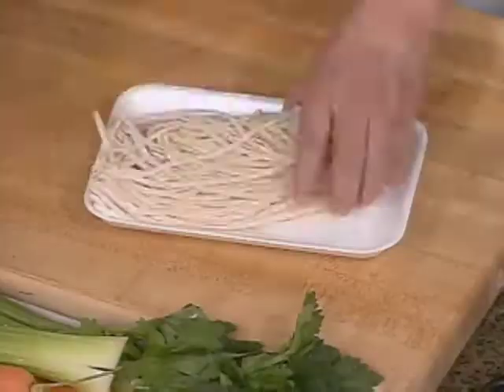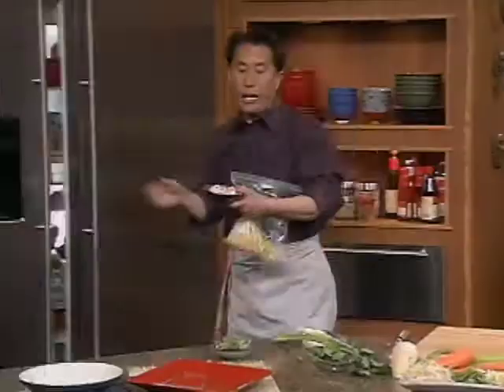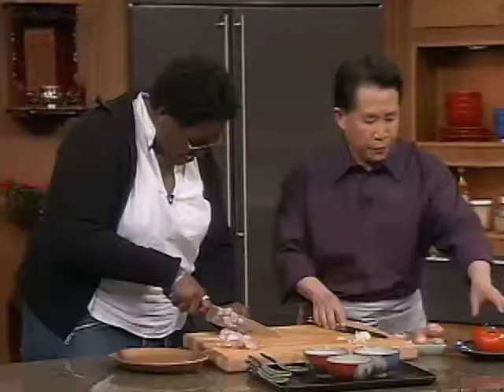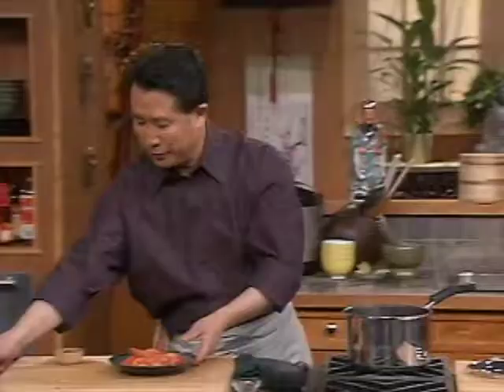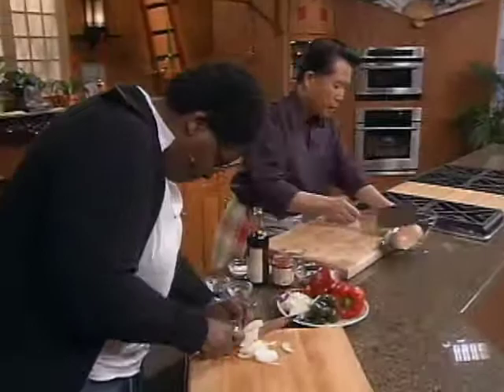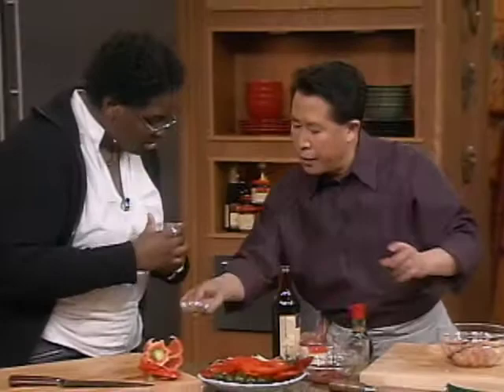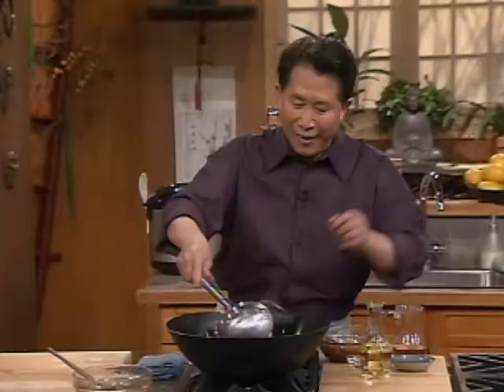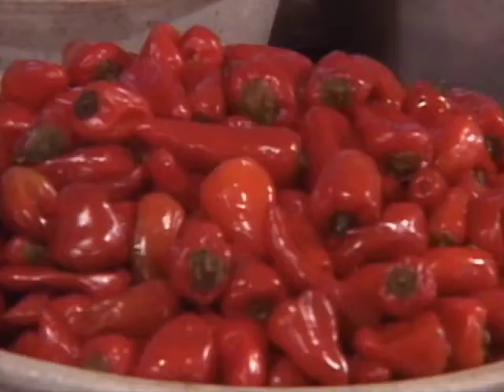Versatile Dishes - Martin Yan: Quick & Easy Recipes (Episode 11)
Quick & easy means versatility. Martin demonstrates how these three recipes can be enjoyed for both lunch & dinner, on their own, as a side dish or together as a meal.
Program Synopsis: One of the world's most honored masters of Asian cuisine proves that you don't have to order takeout to enjoy delicious Asian food at home. Chef Yan prepares spectacular Chinese dishes before a live studio audience. By the end of each episode, Martin has convinced everyone that cooking healthy Asian meals at home can be quick and inexpensive - ideal for today's lifestyle.